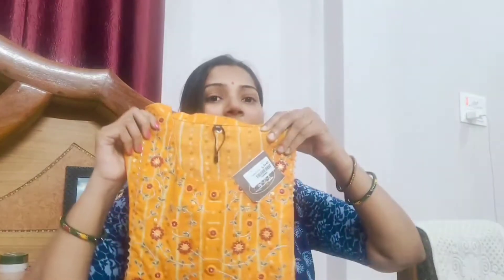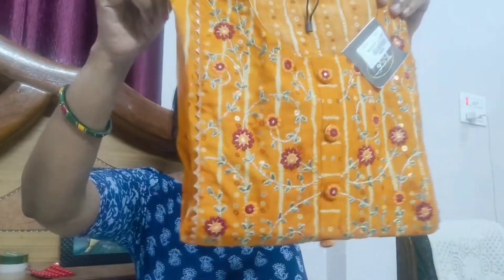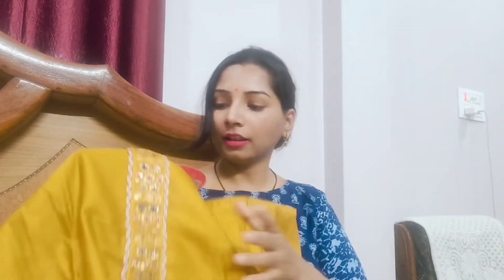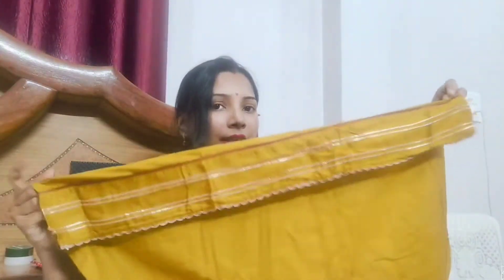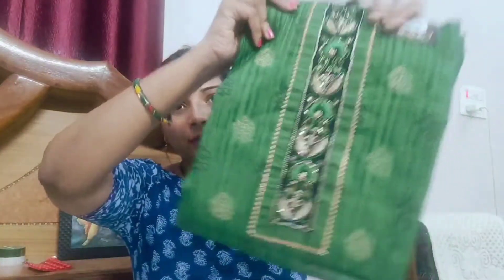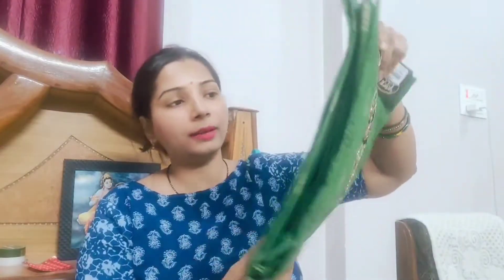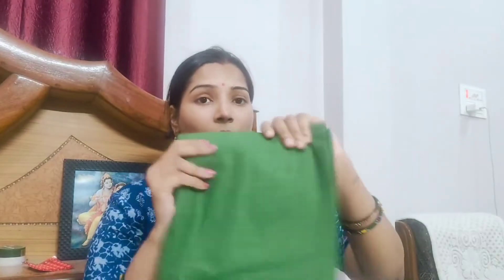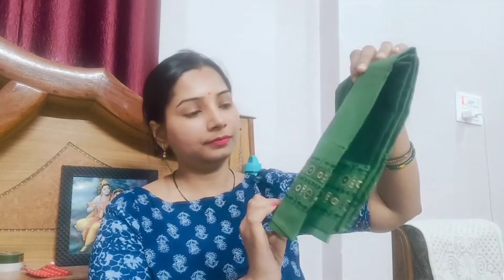My Festive Shopping Haul|Offline Shopping|Suits Set|Anupama Pandey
My Festive Shopping Haul|Offline Shopping|Suits Set